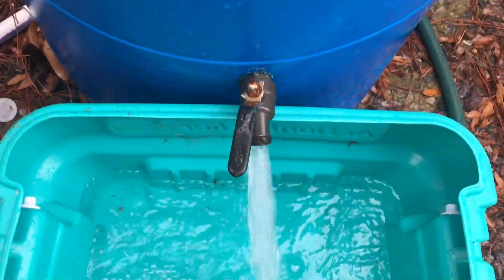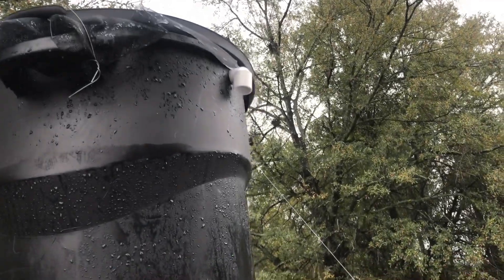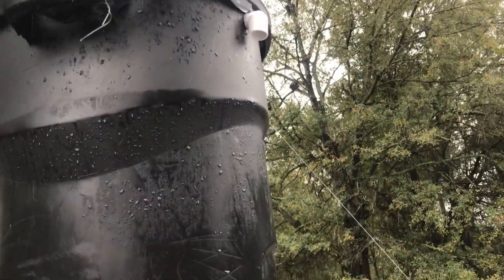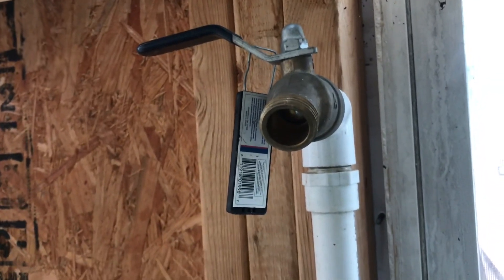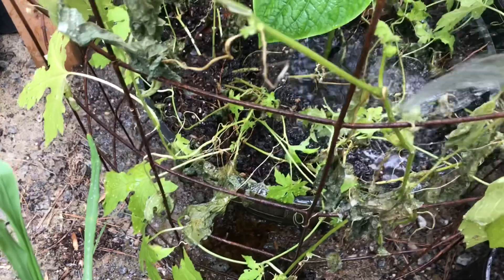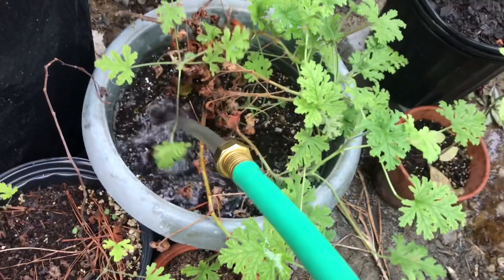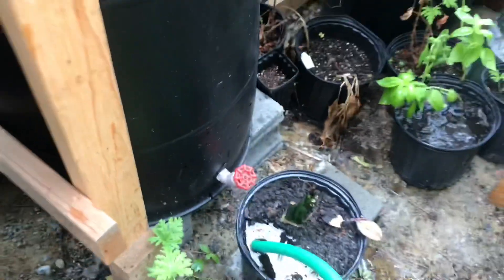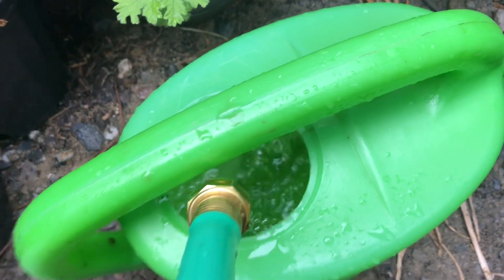How To Build Off Ground Gravity Feed Water System For Irrigation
Hi, and Welcome to Petersville Farm.

The rain barrel shown is your typical type of rainwater system for irrigation.

Today I discuss a system where the water container is at a much higher elevation than the point of use. This set up allows gravity to do all the work to move the water throughout the system, eliminating the need for a water pump. Here I have a 33-gallon container on the roof of the tiny house. Another alternative is to construct an elevated tower.

I  added water catchment capabilities so that I don't have to pump water. I plan to replace this container.
For the plumbing, I connected to schedule 40 ( 3/4 inch )  PVC pipes to the tank and the plumbing buried in the greenhouse attached to a hose bibb valve.

I  added water catchment capabilities so that I don't have to pump water. I plan to replace this container. A mesh is placed under the water catchment cover to prevent mosquitoes from entering.

If sunlight gets in, algae will grow inside the tank, causing clogging over time. A black container or a black painted container is best. Additionally, a black storage tank will allow for less cleaning.

I do not have a built-in irrigation system at the moment. However, I connect the hose to the hose bibb valve and fill the watering can or water the potted plants directly.  So this is the total system. I hope to improve on it.